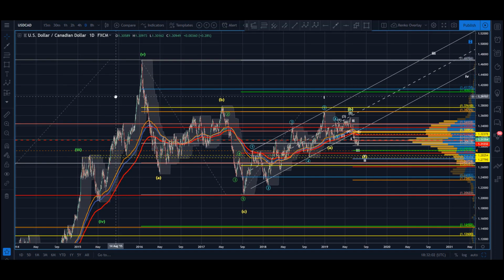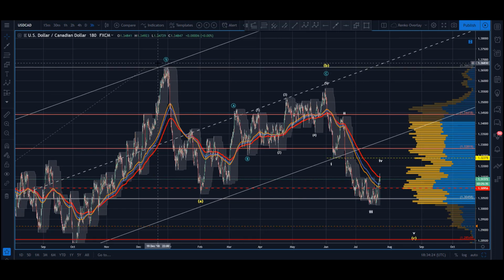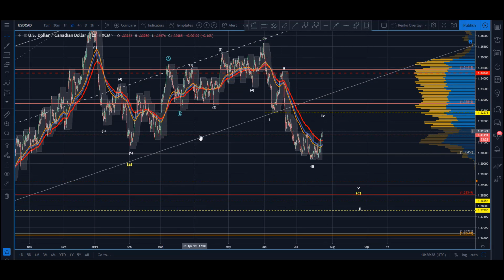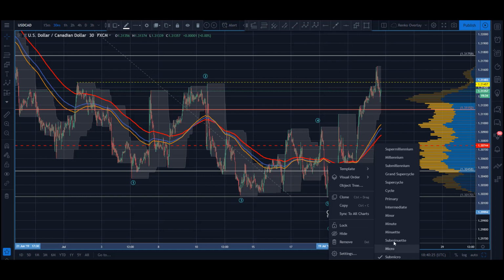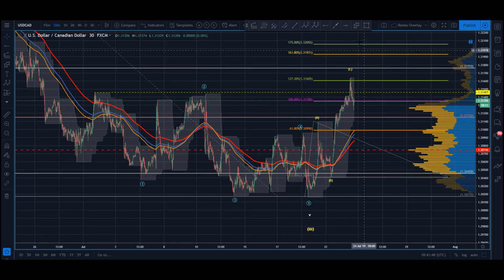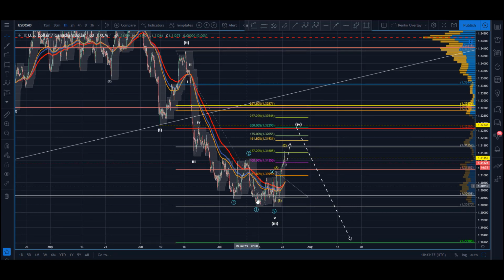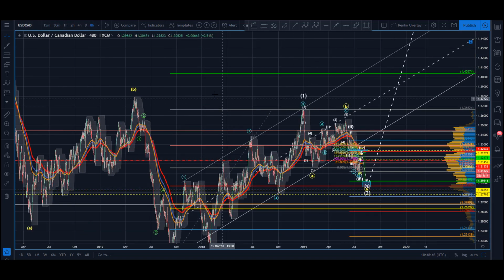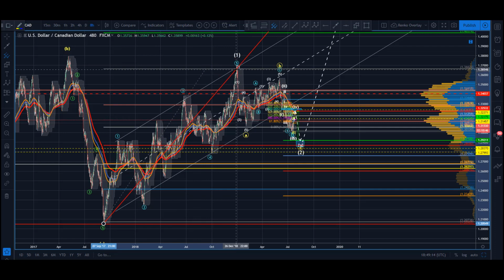Canadian Dollar Technical Analysis (USD/CAD) : Algo-licious [07.23.2019]